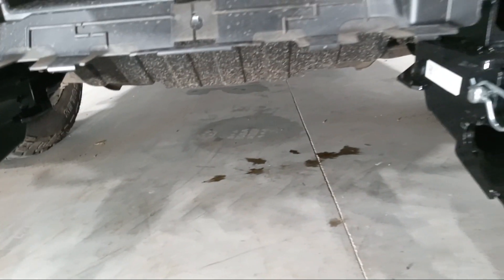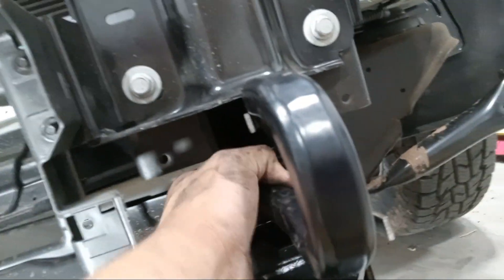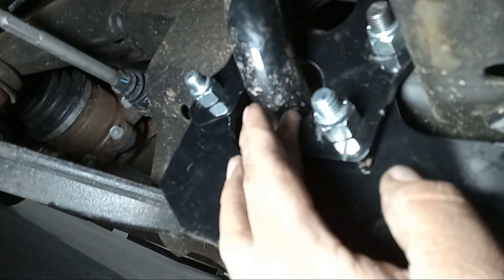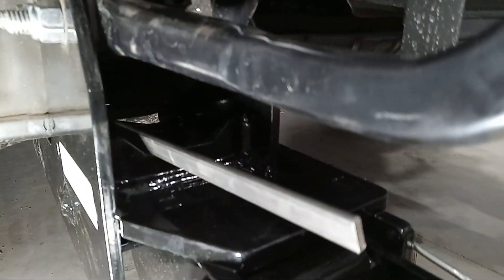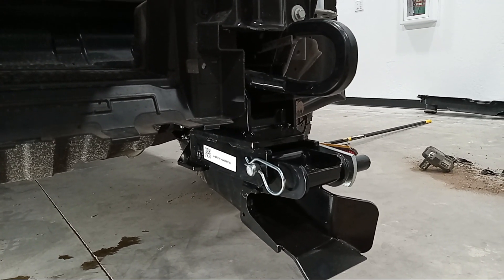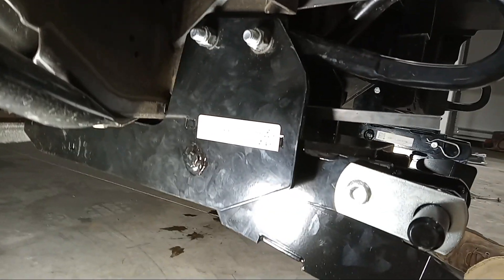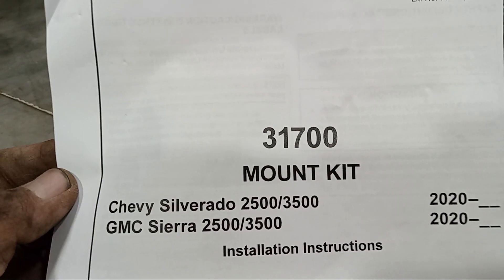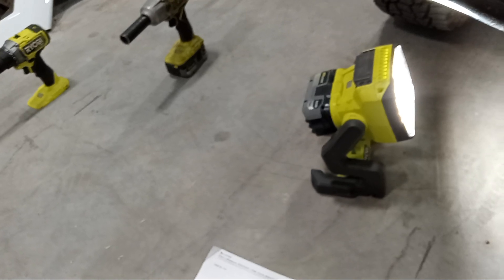2024 GMC/Chevy 2500 Western Plow Mount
2024 GMC/Chevy 2500 Western Plow Mount

Same install for 2020 and newer.